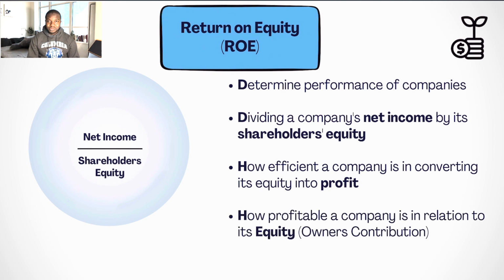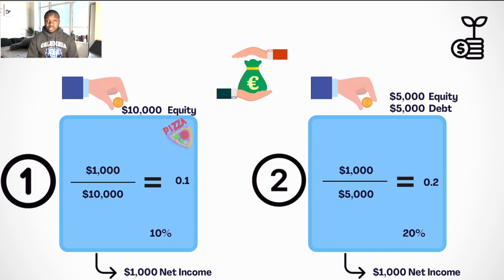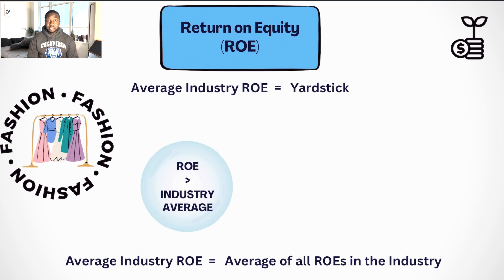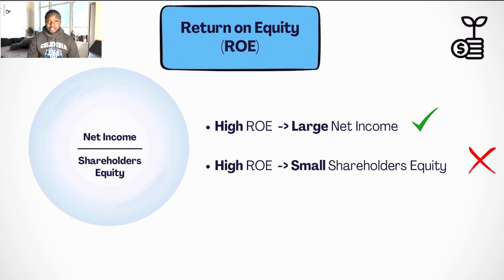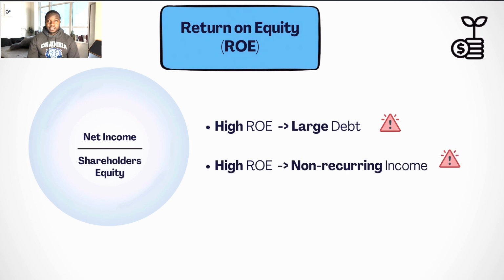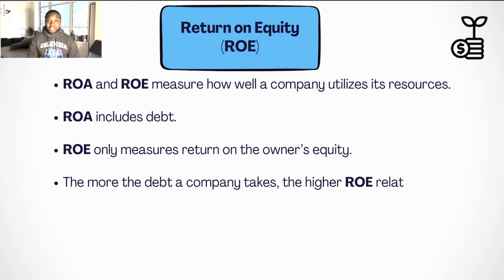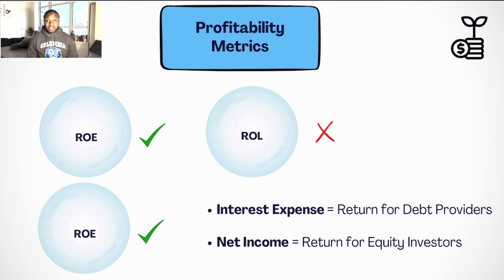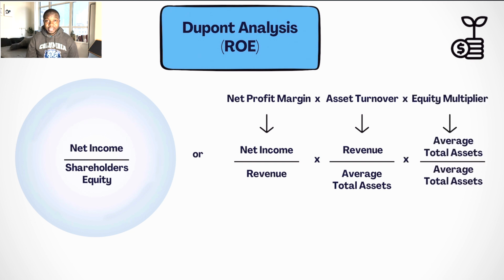Return On Equity (ROE)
Profitability Part 2: Measuring a company's profitability relative to its past performance or other company's performance.